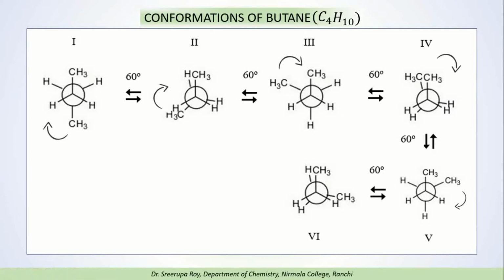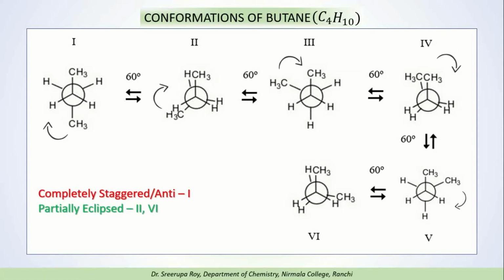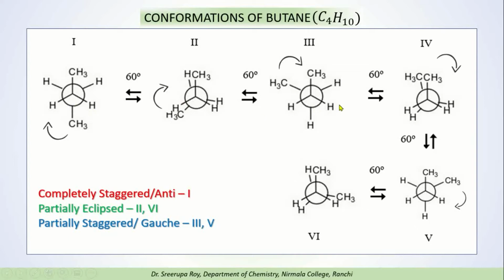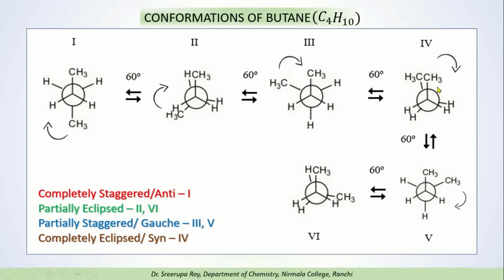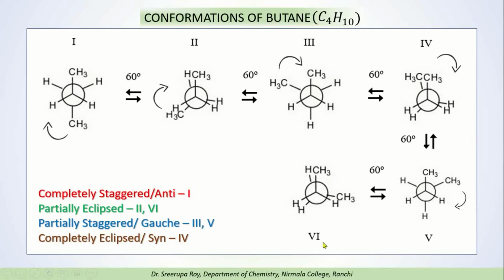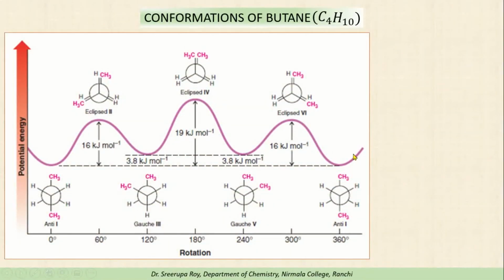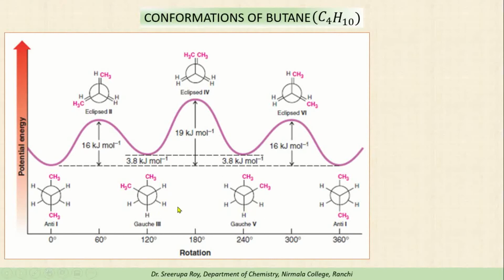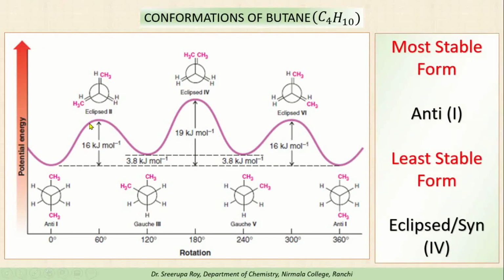CHE_GE01_Lec 03_Conformations of Butane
Edit @Time 3.07 Please read 'Eclipsed' in place of 'Staggered'